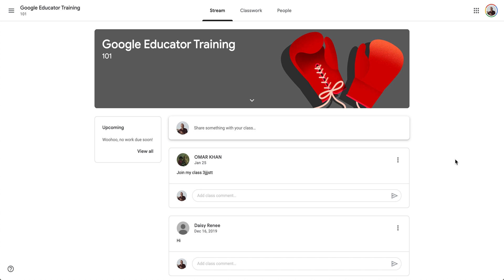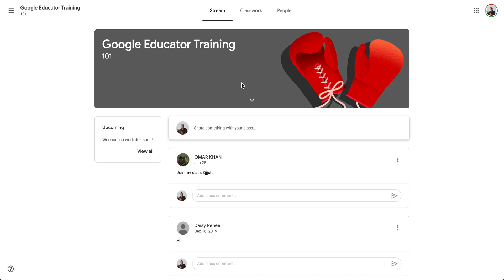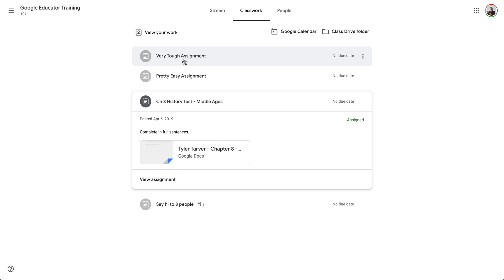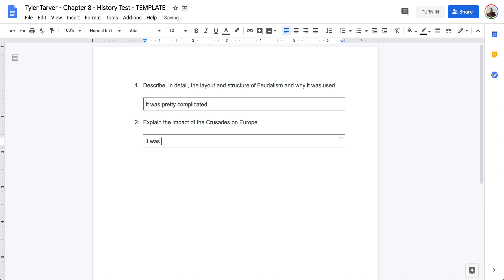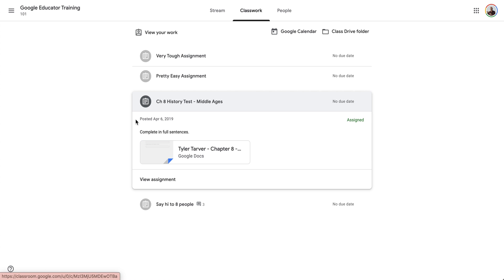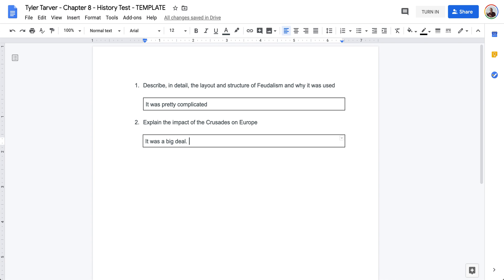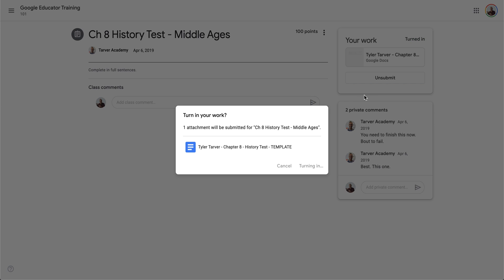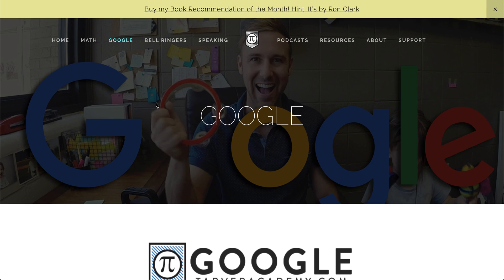How to Submit Assignments in Google Classroom UPDATED!!